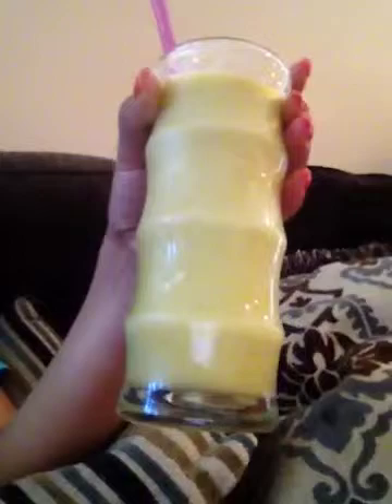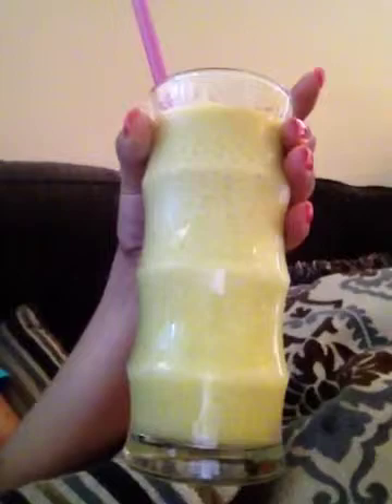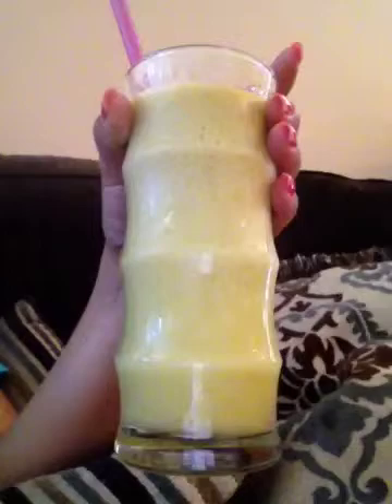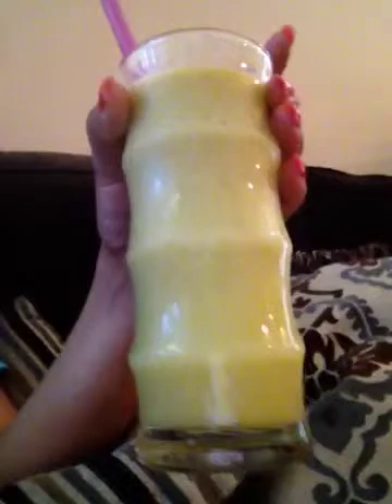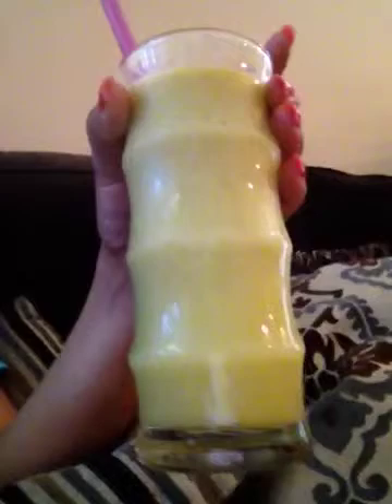Day one of 7 pounds in 7 days juice fast Jason Vale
Day 1 juice update